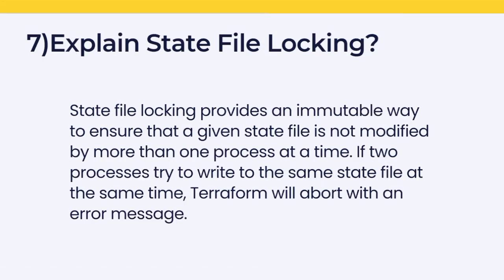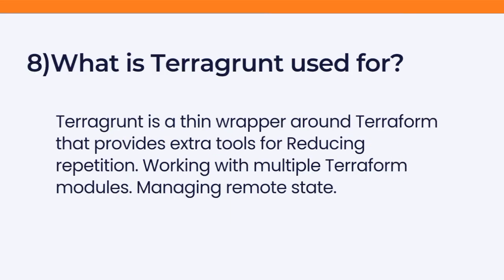Terraform Interview Preparation Guide - Part 3 | Jeevisoft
In this Third part of our Terraform Interview Preparation Guide, we will dive into some of the important concepts of Terraform

⏩ JeeviAcademy:
For Online Courses